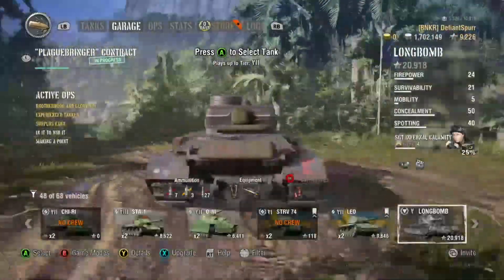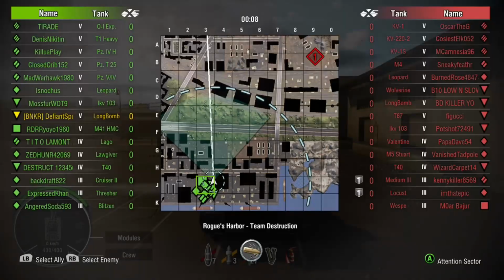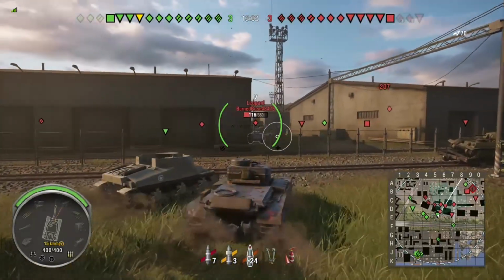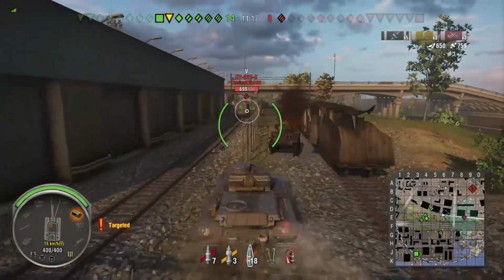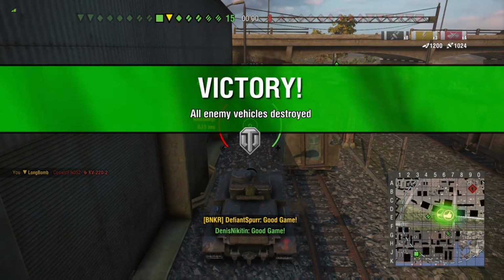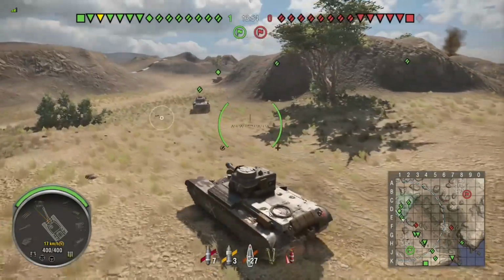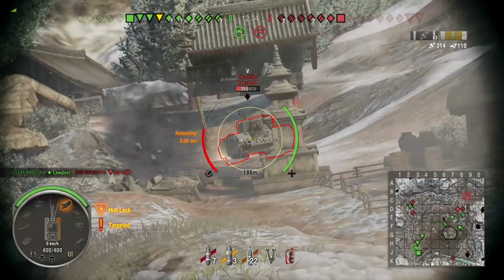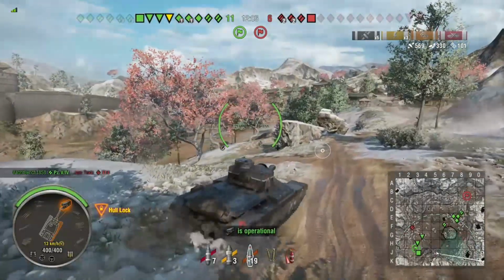Longbomb tank destroyer review. World of tanks xbox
A quick review of the tier 5 MERC tank destroyer, the Longbomb. A tough littler derp tank based on the AT2 tank destroyer.
I played 20 games in this tank, 13 wins. Crew has 2 skills (the crew came with them).